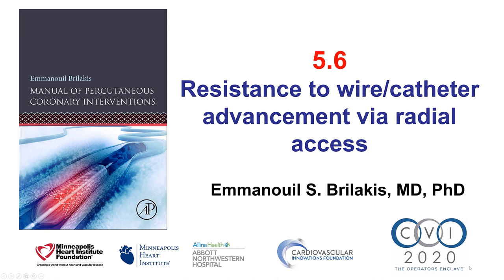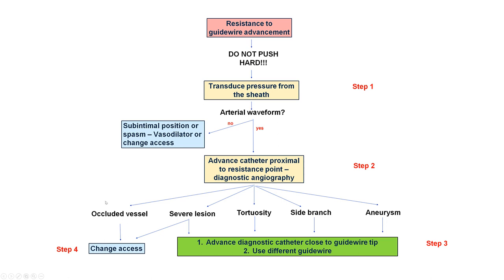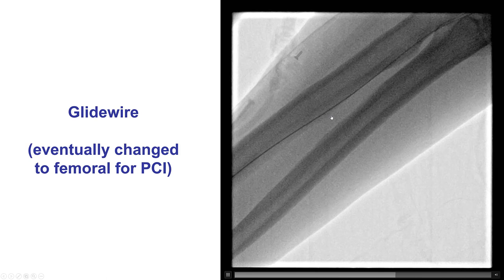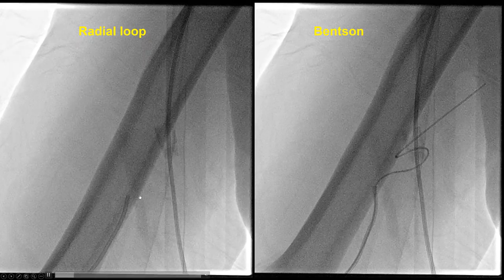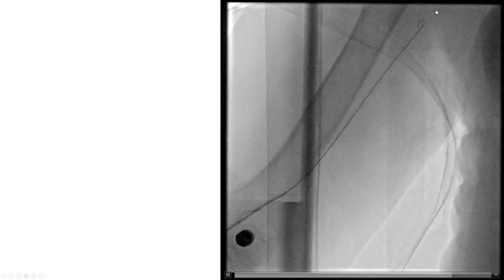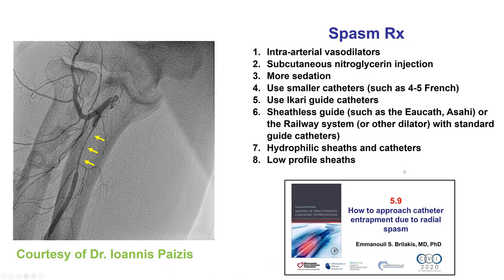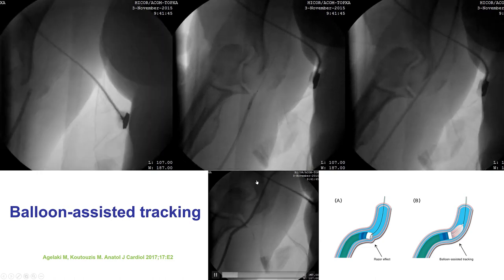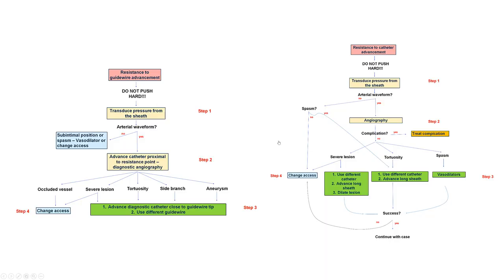5.6 Manual of PCI - Resistance to guidewire/catheter advancement via radial access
How approach resistance to guidewire of catheter advancement during attempts to reach and engage the coronary arteries via radial access.